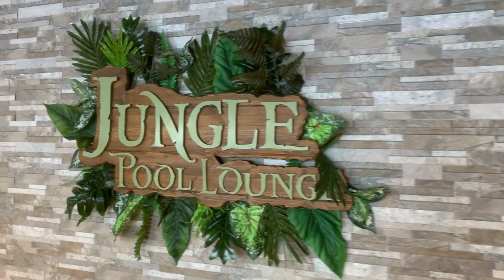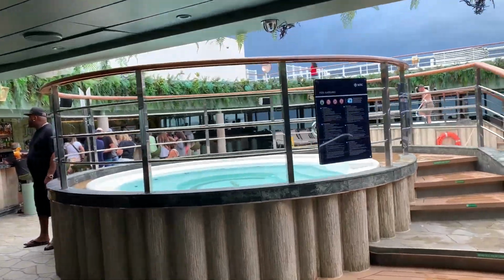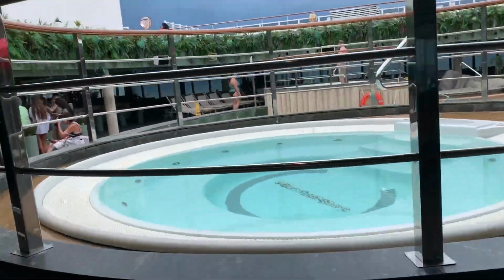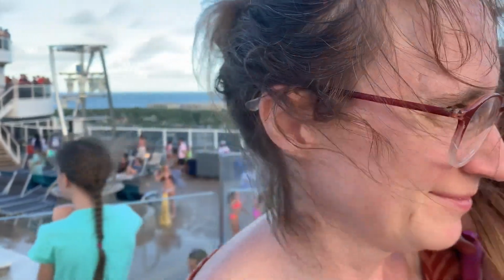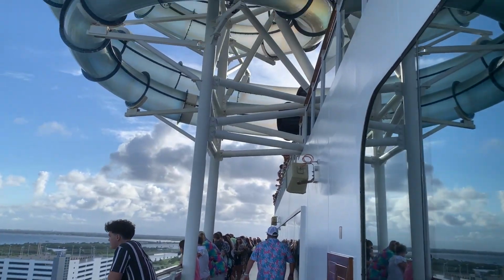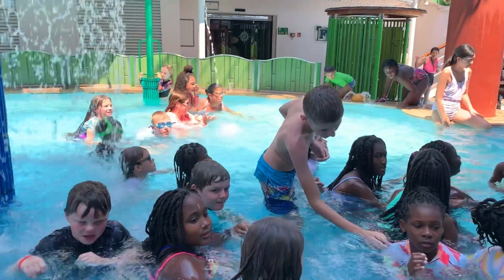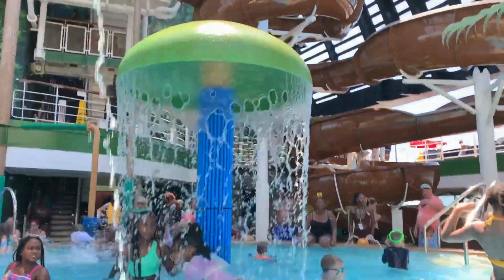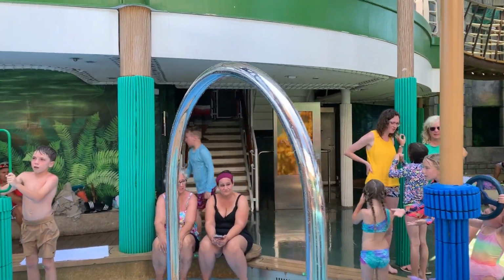Water Slides, Pools, and Splash Pads - MSC Seaside Review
🌊🚢 Hold on tight, thrill-seekers! The MSC Seaside is the ultimate water paradise at sea, and we're about to take you on an adrenaline-pumping journey you won't believe! Get ready to slide, splash, and swim like never before! 🌊🎢

🏄‍♂️🌈 Brace yourself for an EPIC aquatic adventure as we unveil the mind-blowing waterslides that will have you screaming with delight! 🌊🎢 From heart-pounding twists and turns to hair-raising drops, you'll experience pure exhilaration as you zip down these gravity-defying water wonders! 🎢💦

🏊‍♀️🌞 But wait, that's not all - the pools on the MSC Seaside are the stuff of dreams! 🏊‍♂️🏝️ Immerse yourself in crystal-clear waters under the warm sun, unwind with a tropical drink in hand, and soak up the breathtaking ocean views - pure bliss! 🍹🌞

👶🚿 Attention all parents: the little ones are in for a splashing good time too! 🤩🐳 The splash pads onboard will keep the kids giggling and smiling from ear to ear as they frolic in a world of water play! 🚿🎉

🌟🎉 Whether you're an adrenaline junkie, a water baby, or simply looking to make unforgettable memories with your loved ones, this MSC Seaside water wonderland has something for everyone! 🎉🌟

🔥🚀 So, if you're ready to dive headfirst into the ultimate aquatic adventure, hit that like button, subscribe, and get ready to be blown away by the sheer awesomeness of the MSC Seaside waterslides, pools, and splash pads! 🌊💦

🚢🌊 What are you waiting for? Come aboard and experience the time of your life on the MSC Seaside - where the fun never stops, and the waterslides are just the beginning of an unforgettable journey at sea! 🎥🔥